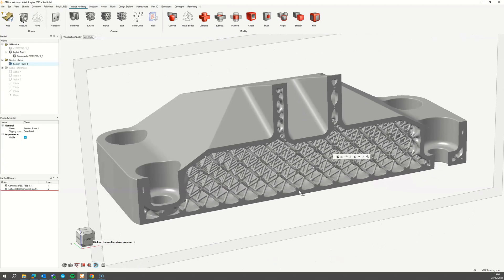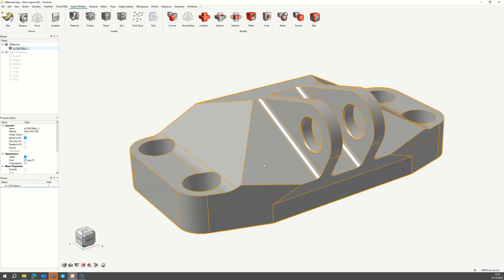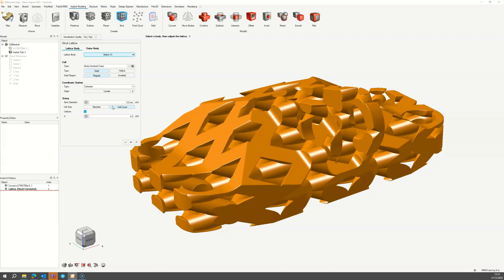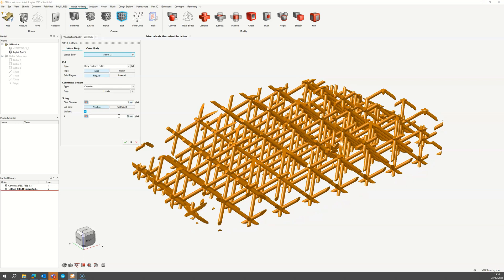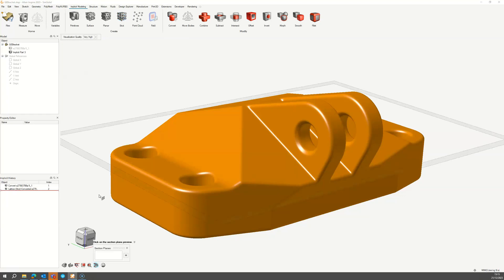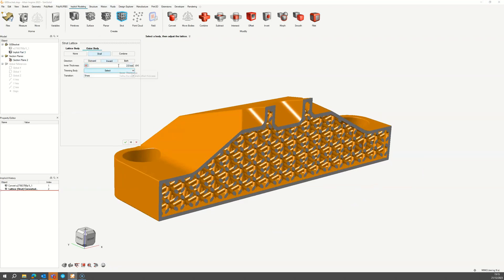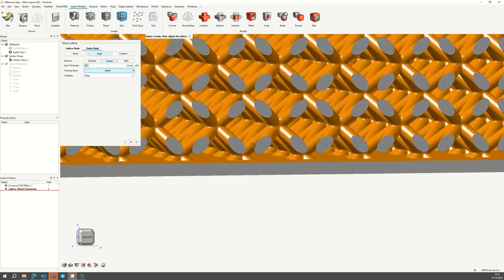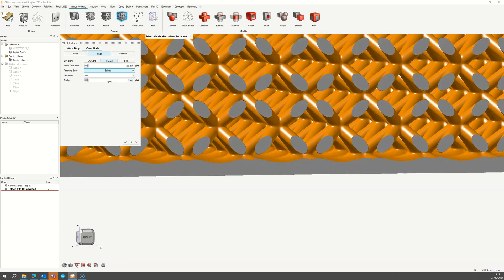Shell & Fill a Lattice in Inspire Implicit Modeling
Learn how to shell and fill a part using a lattice in Inspire Implicit Modeling.